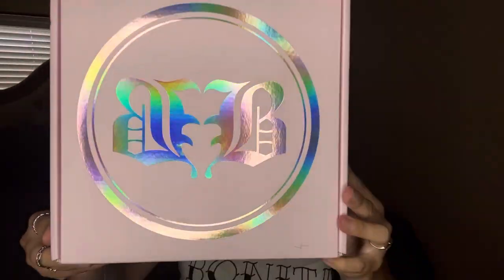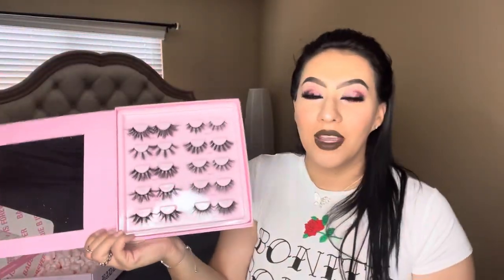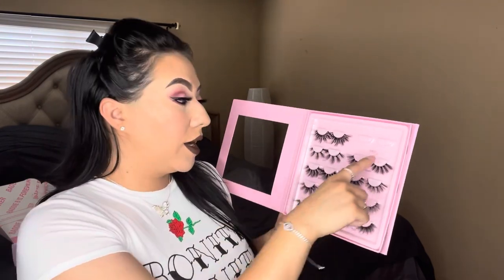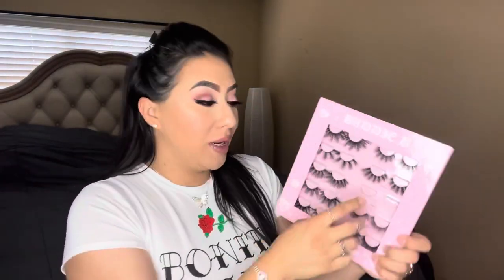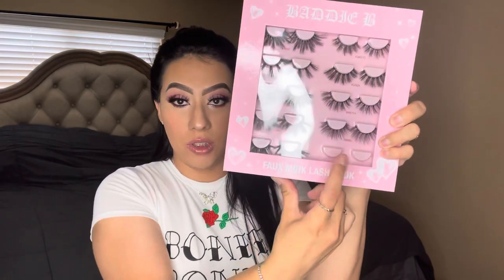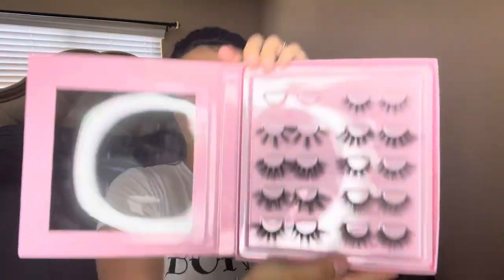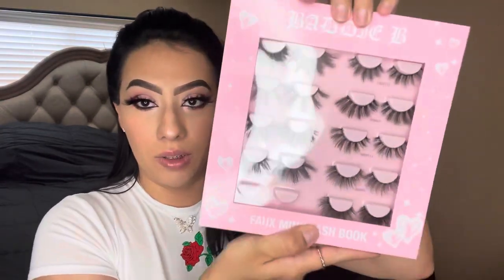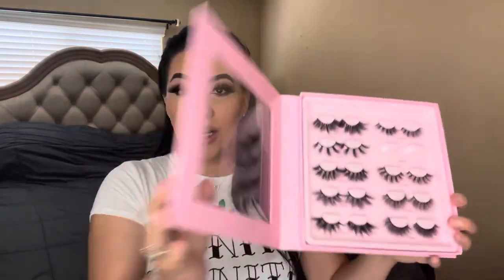BADDIE B FAUX MINK LASH BOOK| Honest Review! 💞 2021